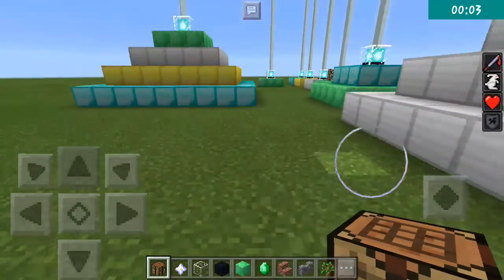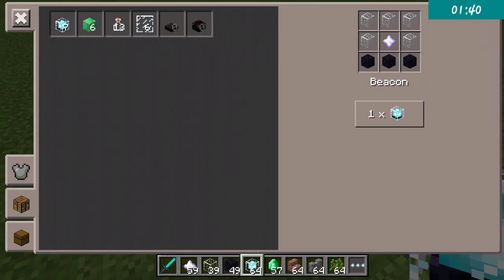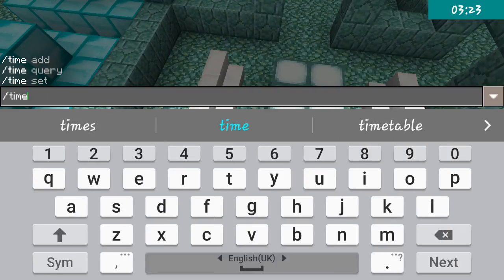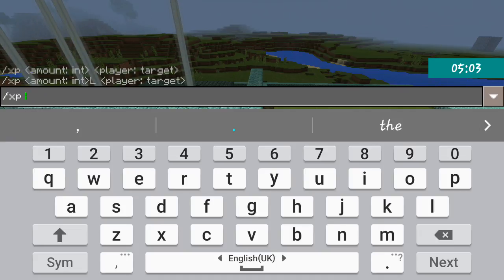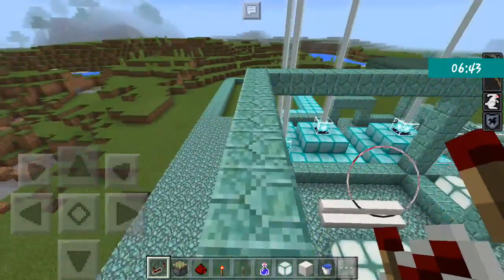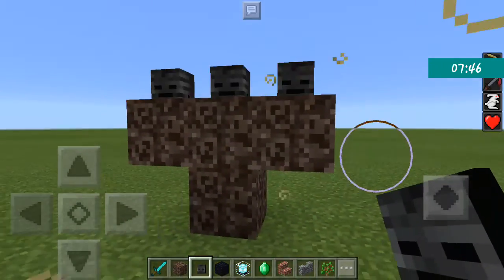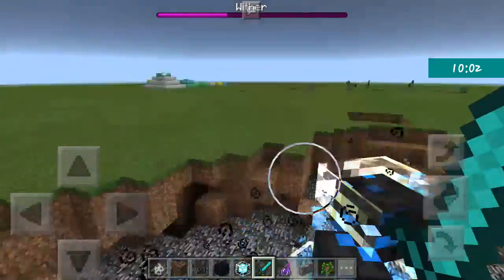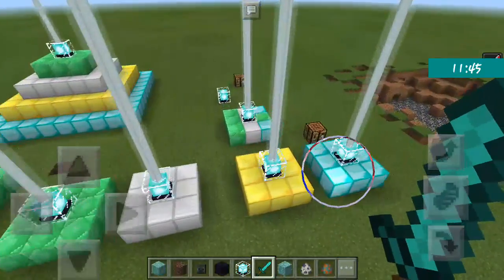Minecraft 0.16.0 Snapshot - The Boss Update